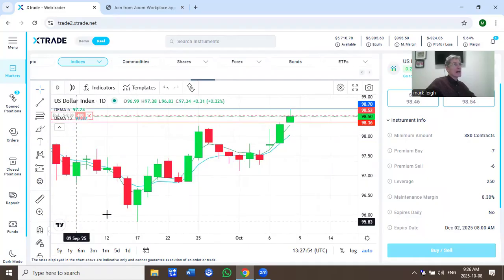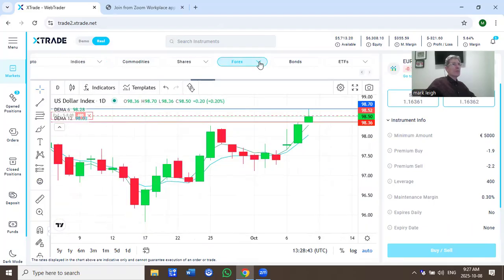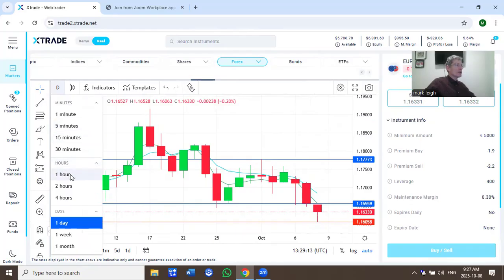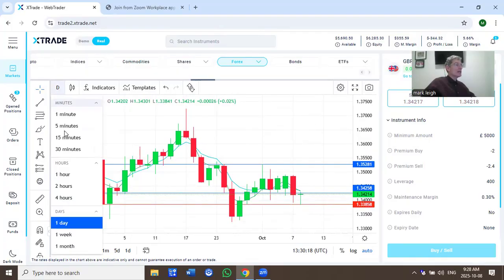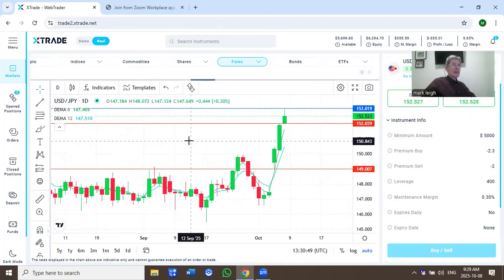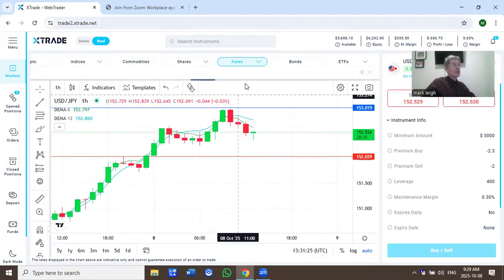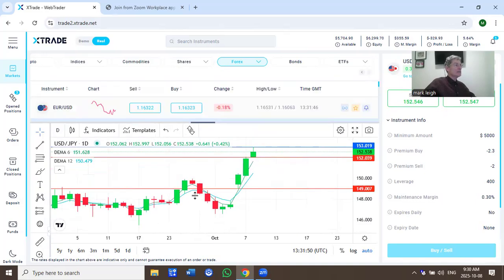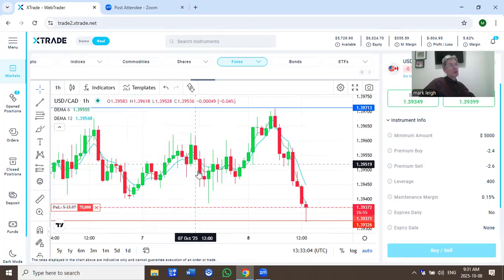October 8, 2025 - FX Majors Update from Mark